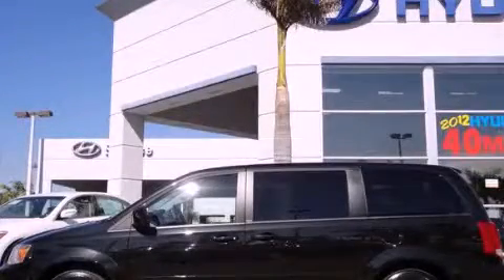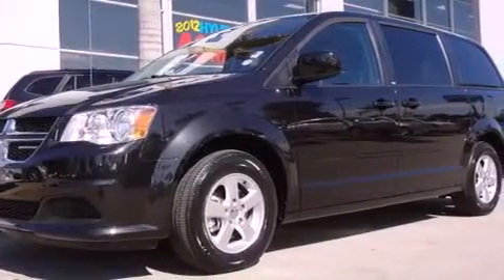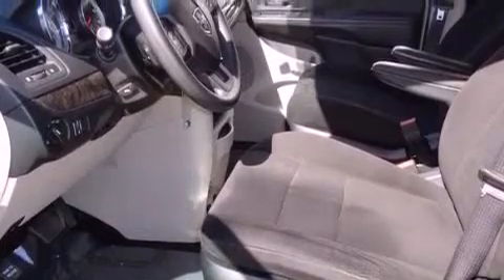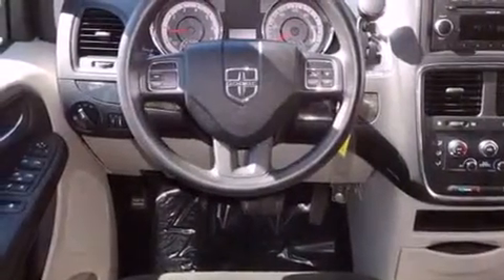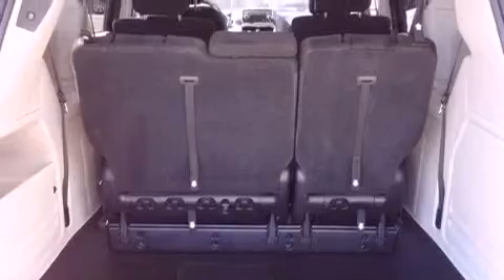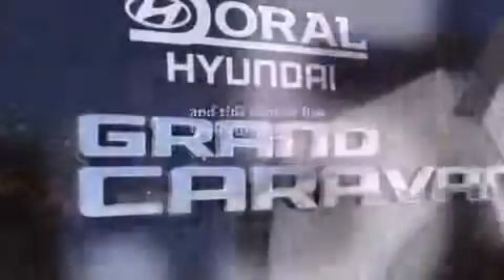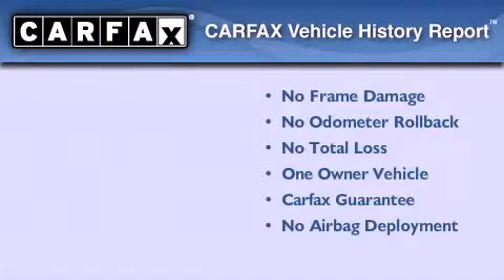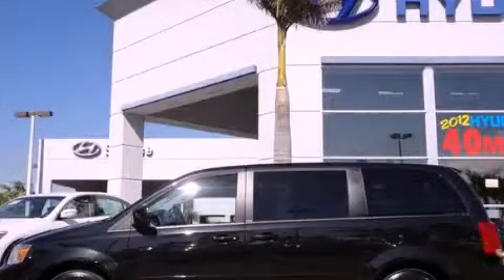2011 Dodge Grand Caravan Miami FL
Year : 2011
 Make : Dodge
 Model : Grand Caravan
 Engine : dohc 24 v vvt v6
 Trans . : automatic
 Exterior : black
 Miles : 31,546
 Interior : black

 Lehman Mazda

 2011 Dodge Grand Caravan Miami FL